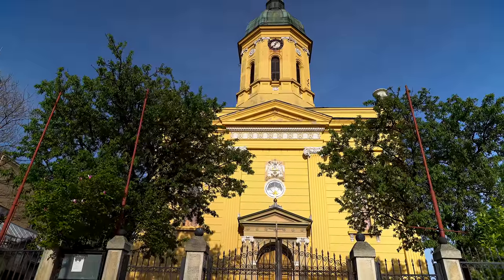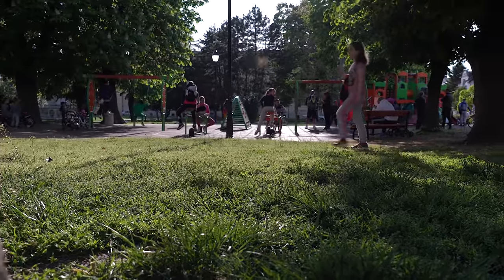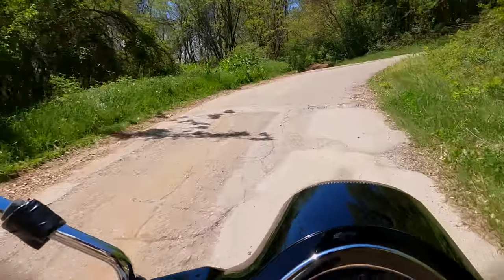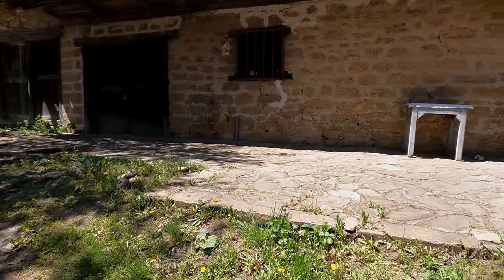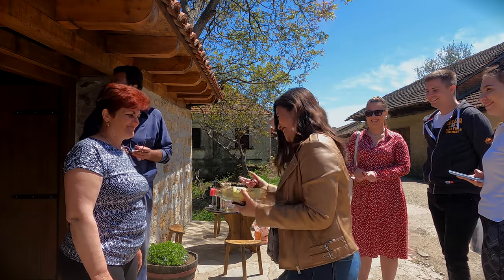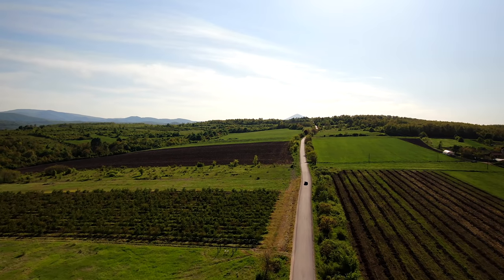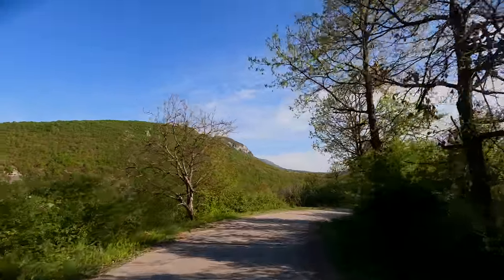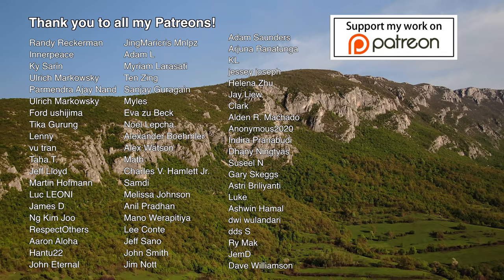RIDING OFF-ROAD IN SERBIA (they gave me free wine!) [Ep. 4] 🇷🇸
I started my day in Negotin, a small town strategically located in between the border of Romania as well as Bulgaria. I was heading to Zaječar (Зајечар) with the final destination being Knjazevac (Књажевац). I made a stop at Rajac and was humbled by the local interaction I got to experience, all thanks to Mira. As I was leaving Rajac, they gave me free wine to showcase their kind hospitality. The last leg of the journey was getting exciting as I took some off-road riding. I pushed my limit by riding these remote roads and overcoming my fear!

ABOUT ME:
In 2013, I started my solo travel journey, leaving Indonesia in 2016 to become a full-time traveler and YouTube creator. My background in International Relations has fueled a profound interest in exploring different countries. My content focuses on exploring different cultures through the lens of a solo female traveler, aiming to capture real-life interactions and experiences.

My travels kicked off with a five-month trip across Asia, after which I moved to China in January 2017 to work as an English teacher—my first time living abroad. I left China in 2018 to fully commit to creating videos on YouTube, where I share my travels and the cultures I encounter.

Living nomadically since 2016, I settled in England in early 2022 after marrying my British husband, David. Now based in the UK, I continue to travel and share my adventures on YouTube.